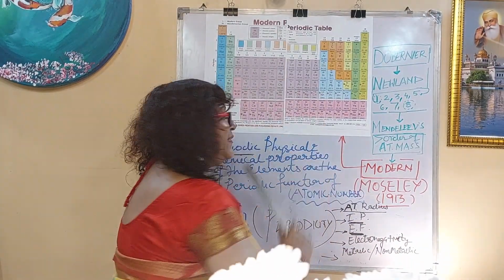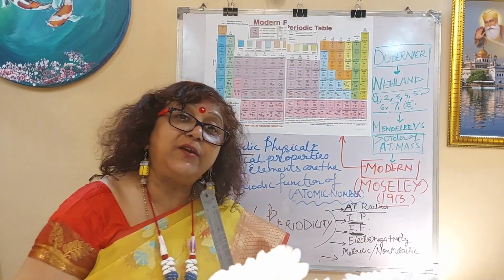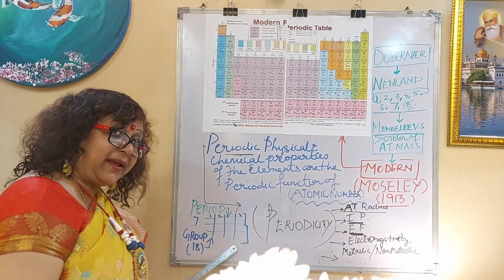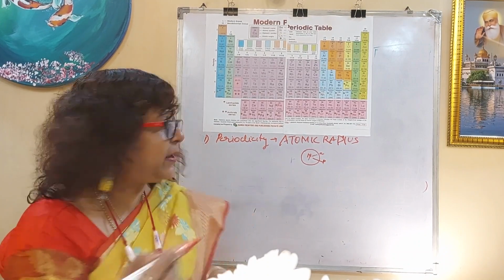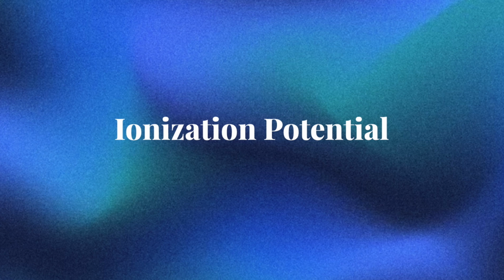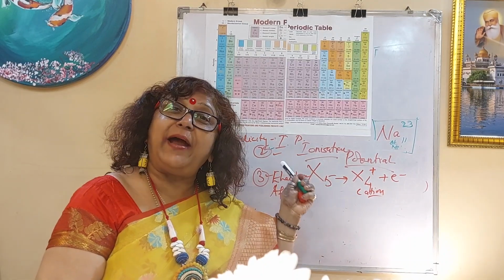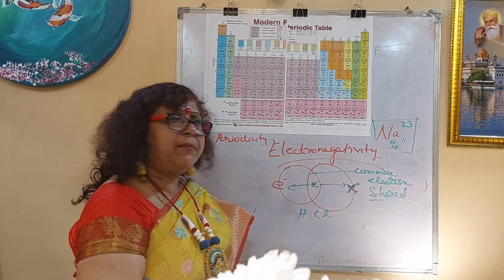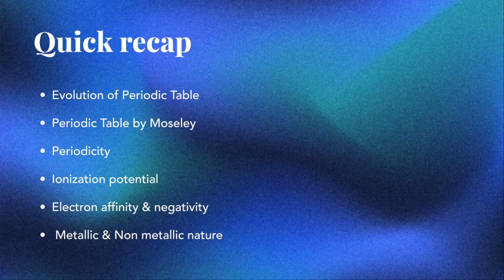How to study Periodic Table Class 10 - PART 1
Welcome back students! Today we will learn about Periodic table in the first part
Chapters
- 0:00  Intro & Recap
- 02:24 Evolution of periodic table
- 06:31 Period & Group
- 08:21 Periodicity Criteria - Atomic radius
- 11:29 Ionisation potential
- 16:01 Electronegativity
- 17:52 Metallic & Non metallic
- 19:26 Recap of part 1 topics